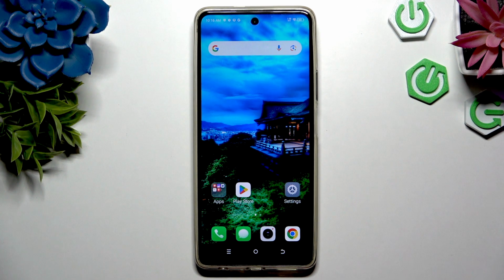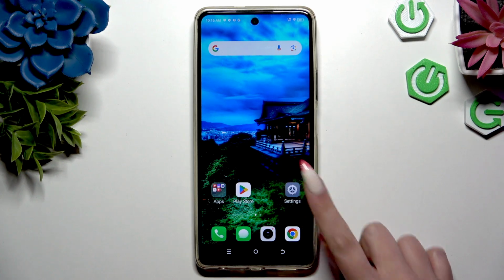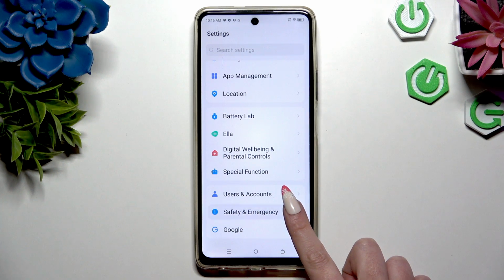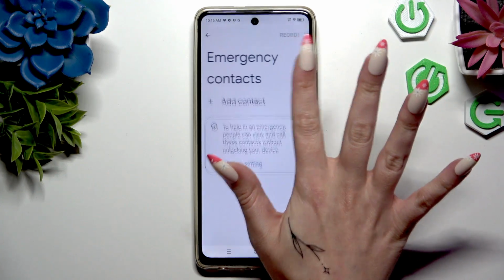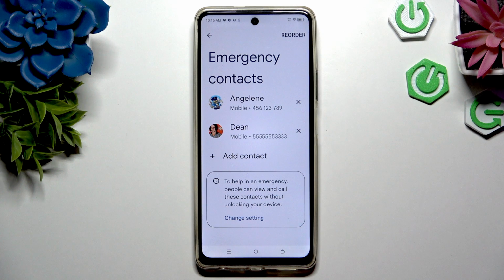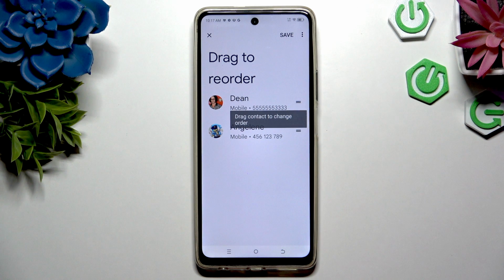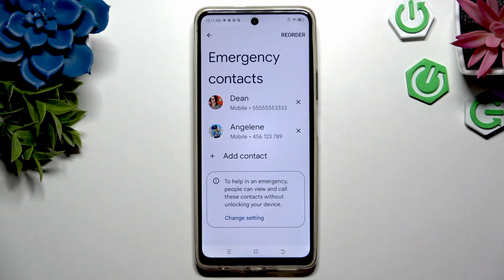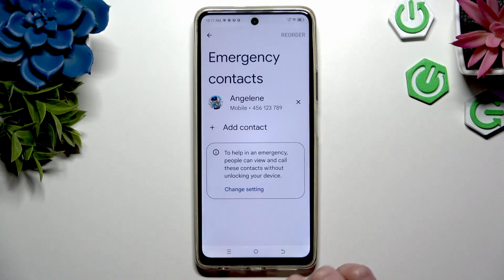TECNO Spark 20 Pro – How to Add Emergency Numbers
Learn how to add emergency numbers on your TECNO Spark 20 Pro to keep your important contacts easily accessible in case of urgent situations. In this video, we show you step-by-step how to open the device settings, navigate to Safety and Emergency, and add or remove emergency contacts. You’ll also see how to reorder your emergency contacts for quick access and save your changes. This guide is perfect for anyone who wants to make their TECNO Spark 20 Pro safer and more prepared for emergencies. Follow along to make sure your emergency contacts are set up correctly on your TECNO Spark 20 Pro.

How to add emergency numbers on TECNO Spark 20 Pro?
How to remove emergency contacts from TECNO Spark 20 Pro?
How to reorder emergency contacts on TECNO Spark 20 Pro?

0:00 Start and open device settings
0:08 Go to Safety and Emergency
0:19 Add emergency contacts
0:32 Reorder emergency contacts
0:44 Save changes
0:50 Remove emergency contacts